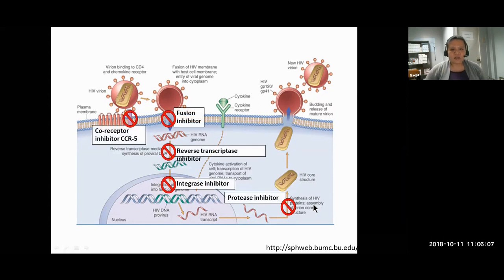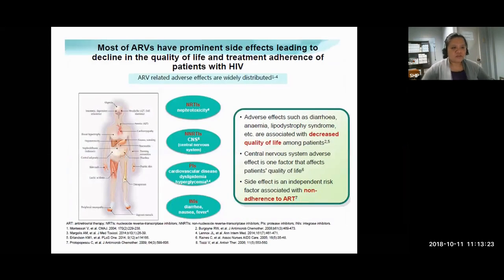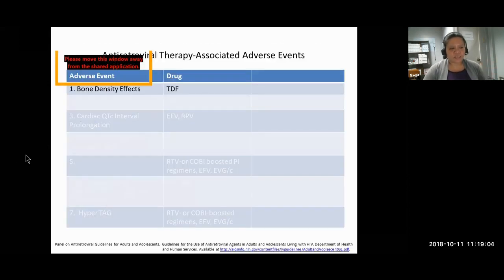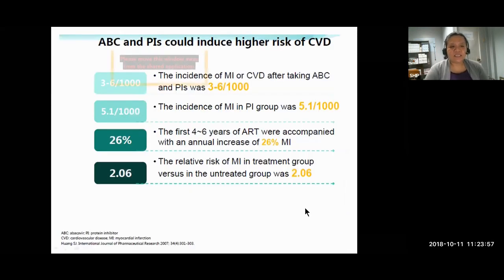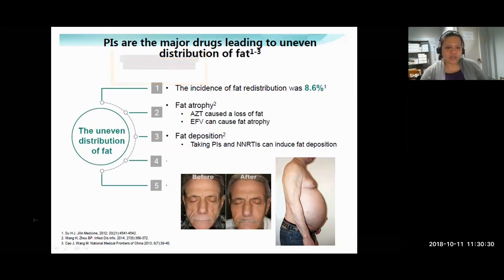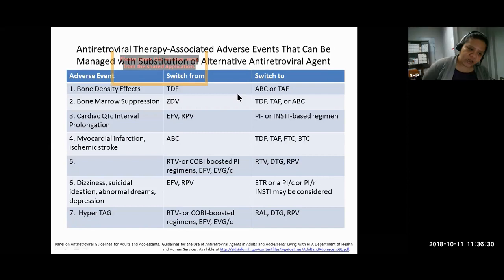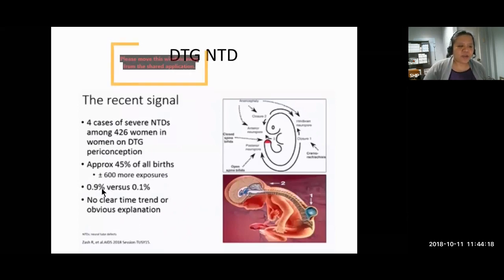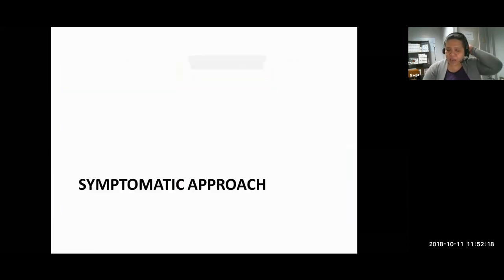Long-Term Complications of ART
Speaker: Dr. Kate Leyritana